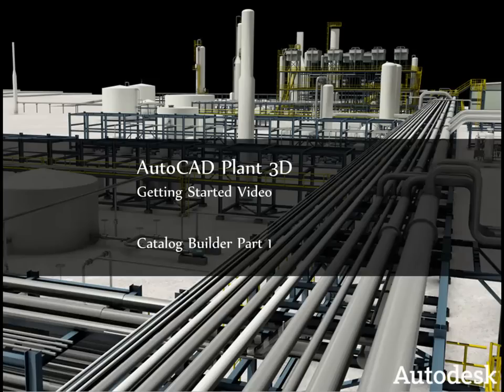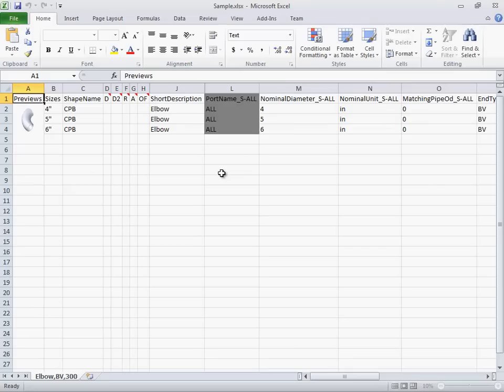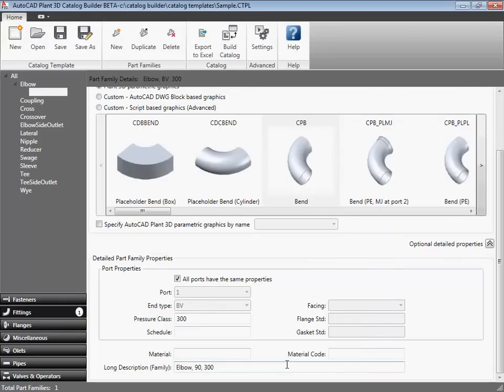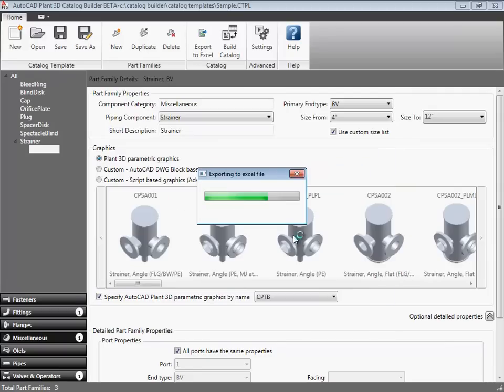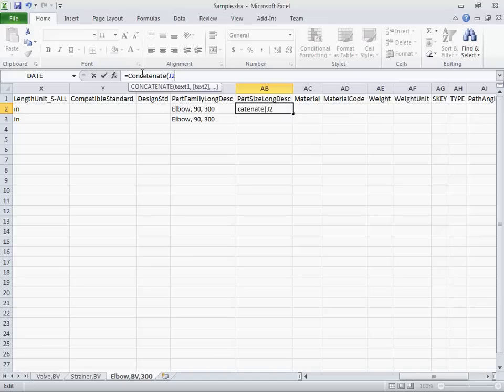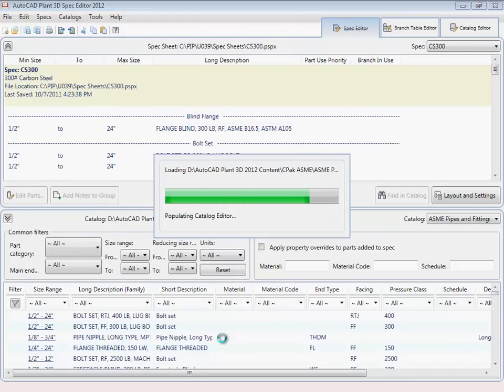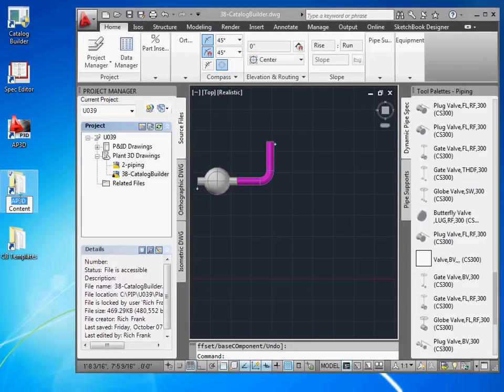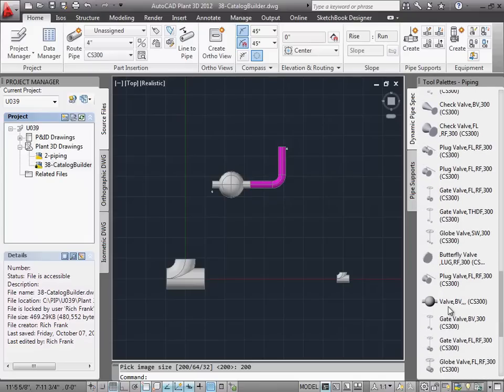Catalog Builder in AutoCAD Plant 3D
Create AutoCAD Plant 3D piping catalogs.